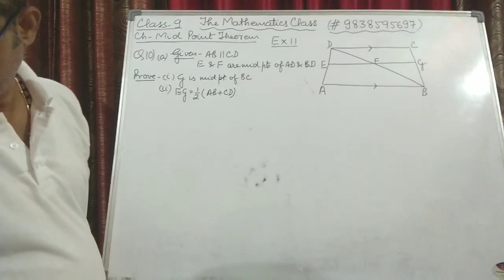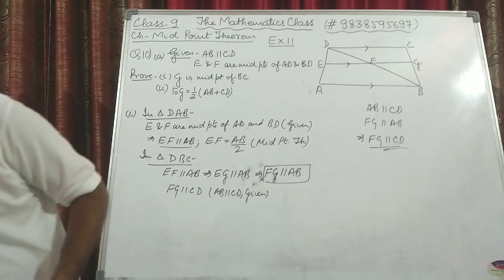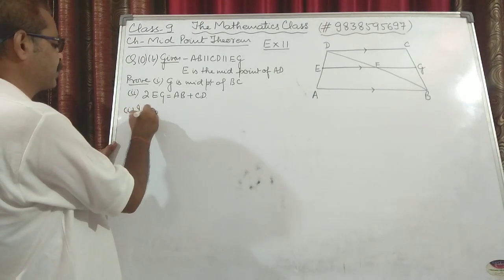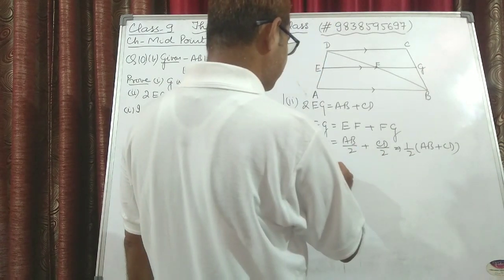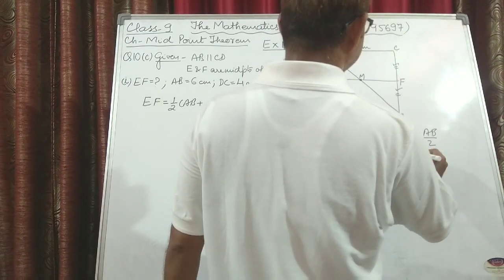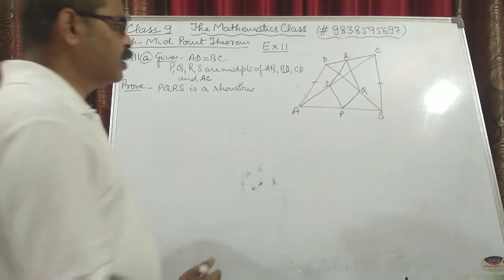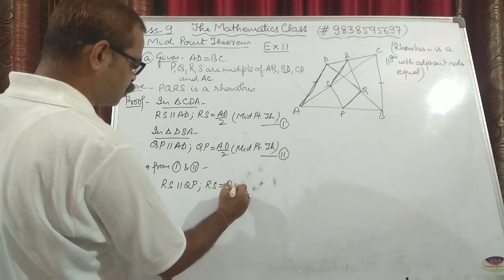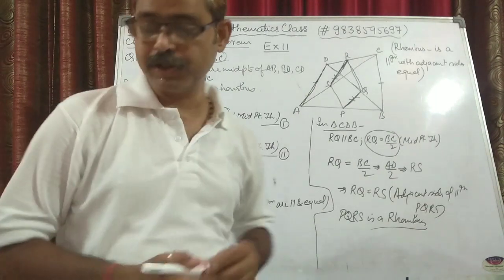MID POINT THEOREM || CLASS-9 || PART-5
This video is for grade 9 students on the topic "THE MID POINT THEOREM" I hope you would like the effort and expect you to study sincerely.This video is from THEMATHEMATICSCLASS. To get the new updates. If you have any doubt kindly comment.